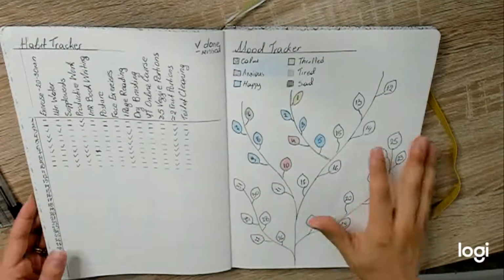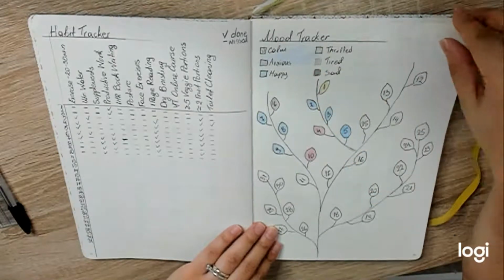Bullet Journal PLAN WITH ME AUGUST 2021 + 5 bujo mood tracker ideas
Bullet Journal PLAN WITH ME AUGUST 2021 + 5 bujo mood tracker ideas // In this bullet journal plan with me august 2021, I am sharing 6 different bujo mood tracker ideas, and of course you will join me in a plan with me real-time session which also includes a health tracker, new to our plan with me spreads. So join me in this bullet journal plan with me August and discover your ideal bullet journal mood tracker from the 6 varieties of mood trackers presented.

FREE DOWNLOADS
Healthy Lifestyle e-book & Mediterranean Meal Plan - Your FREE Meal Plan & Grocery List